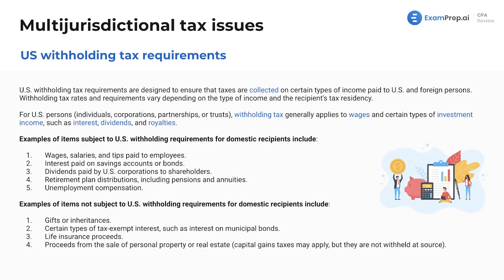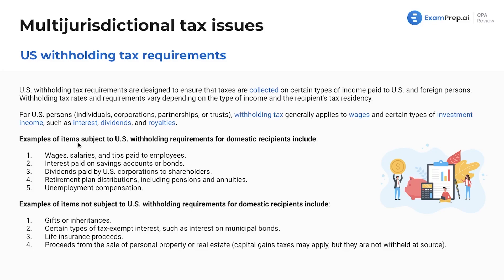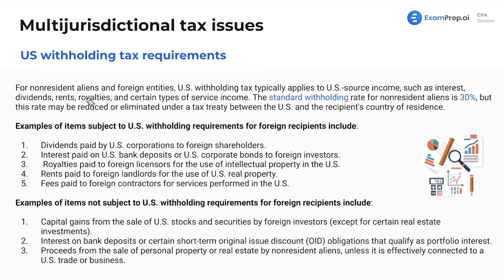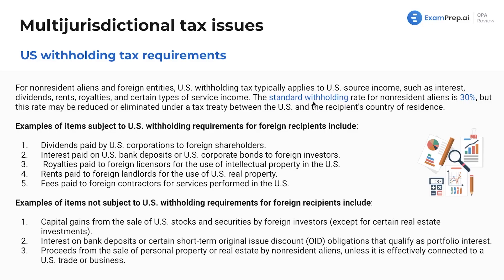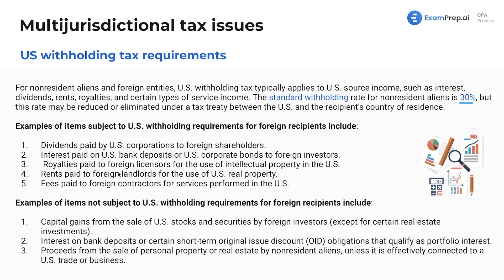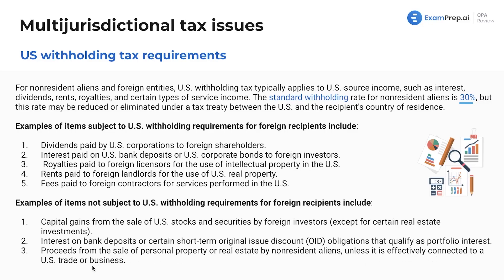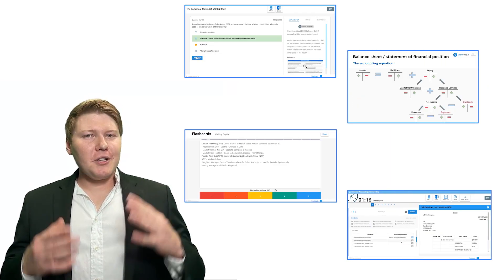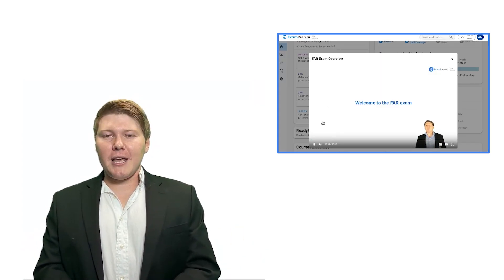US Withholding Tax Requirements [CPA Prep]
🎓 Lesson Overview:
In this lesson, Nick Palazzolo, CPA, breaks down the intricacies of U.S. withholding tax requirements, clarifying who these regulations apply to and the nature of the income they affect. Exploring both domestic and international aspects, Nick details the application of withholding taxes on various types of incomes, such as wages, interest, and royalties, while also distinguishing which forms of income are exempt. He delves into the nuances of withholding for U.S. persons and foreign entities alike, shedding light on standard rates and the impact of international relationships on these percentages. Key takeaways include understanding the different income items subject to withholding, the role of tax treaties, and the conditions under which certain income types are not subject to withholding for foreign recipients.

🔍 Key Topics Covered:
- US Withholding Tax
- Withholding Tax Requirements
- Multijurisdictional Tax Issues
- Tax Treaties Impact